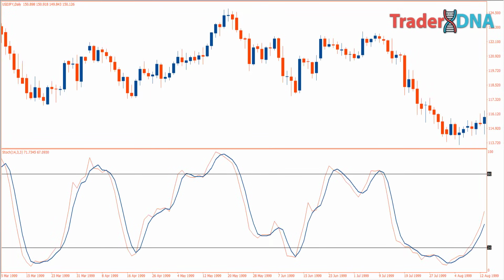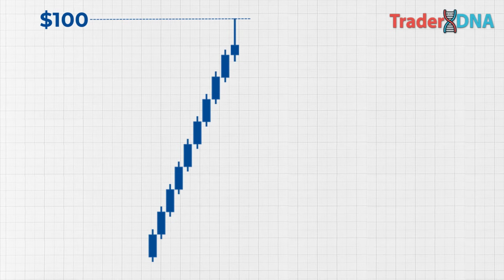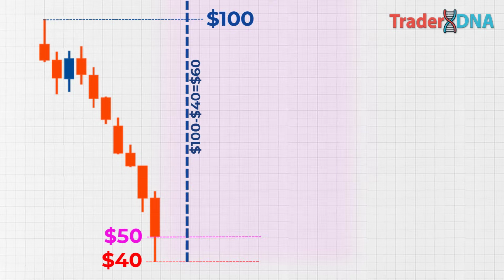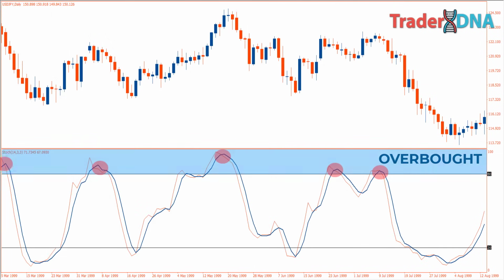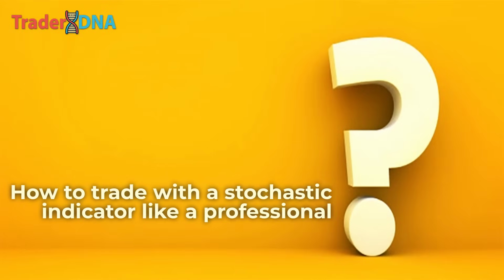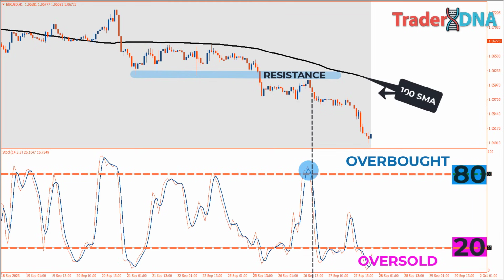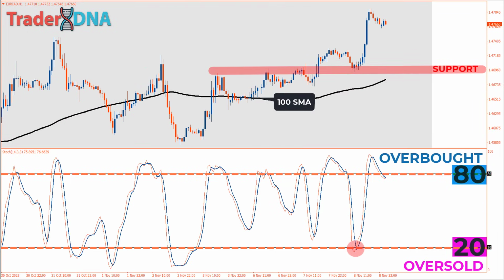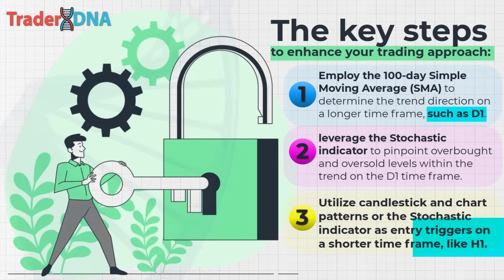🔴 How To Trade with A STOCHASTIC Indicator Like PROFESSIONAL